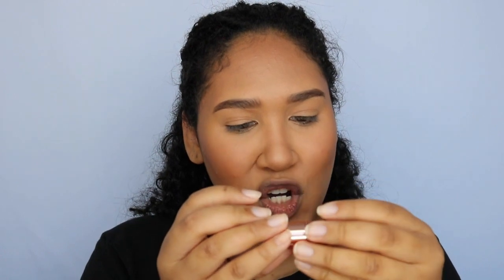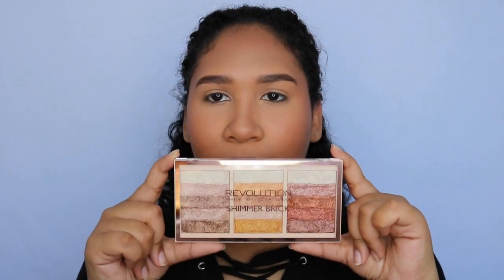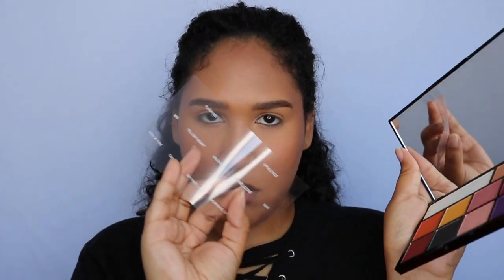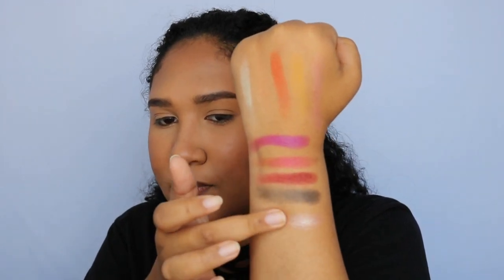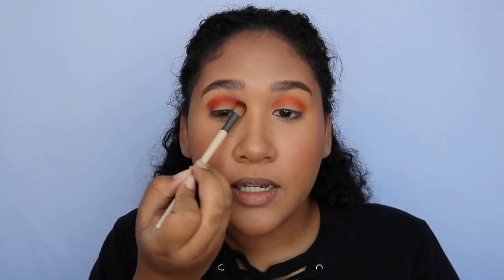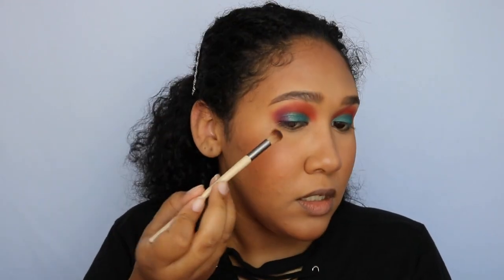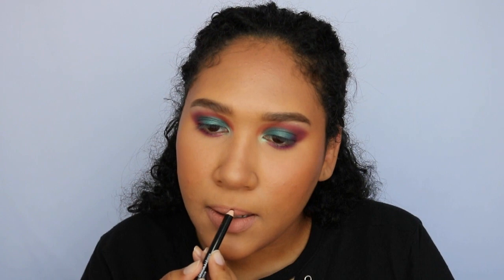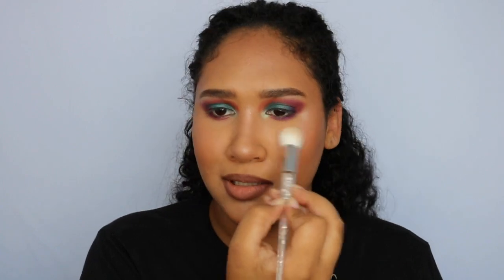TESTING REVOLUTION MAKEUP | Carmi MUA | South African YouTuber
In today's video I'm going to be testing some makeup revolution products out. Revolution has been in South Africa for one year now and they had a giveaway to celebrate the momentous occasion. I was fortunate enough to be 1 of 10 lucky winners and I decided to do a video on it!

Products mentioned,
Revolution Iconic Matte Nude Lipstick in Wishful
Revolution Bank of Revolution Rose Gold Ingot Highlighter
Revolution Shimmer Brick Palette
Revolution Kiss of Life Palette